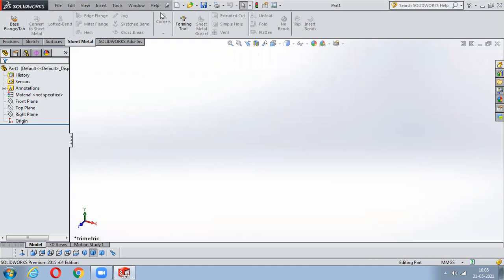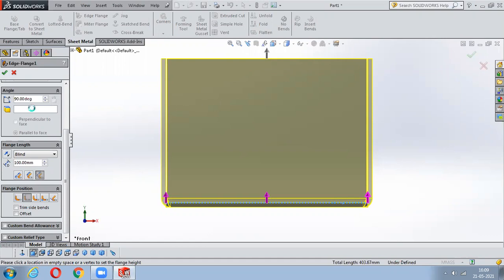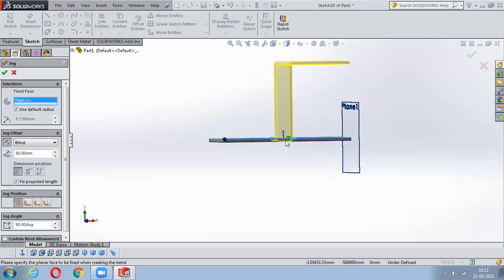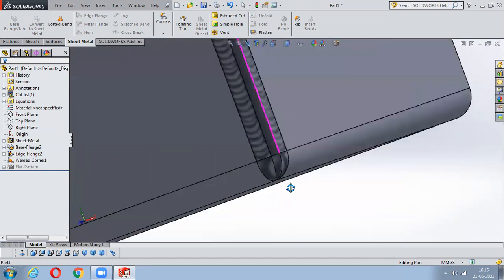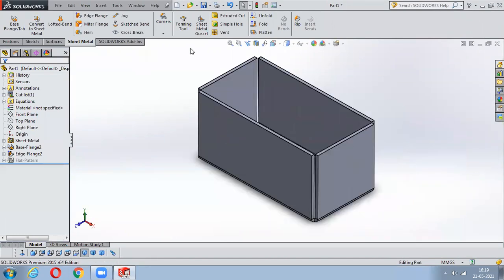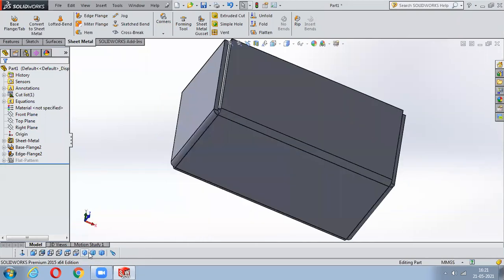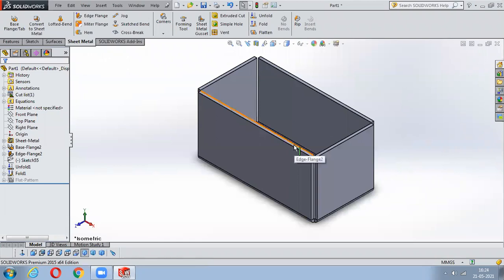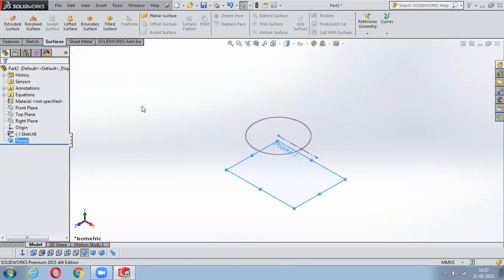SolidWorks Sheet Metal Design | SolidWorks Tutorial